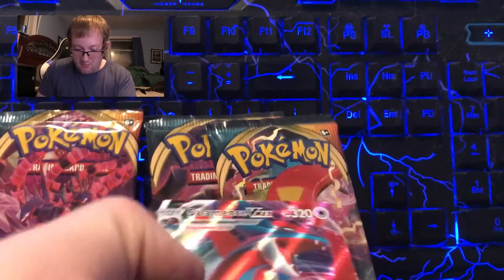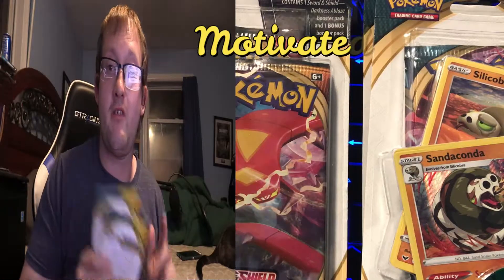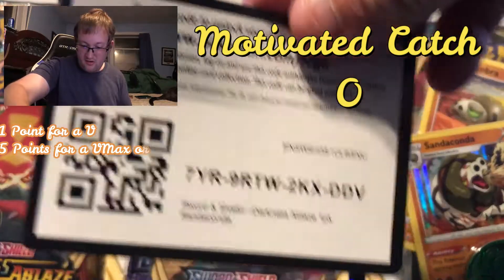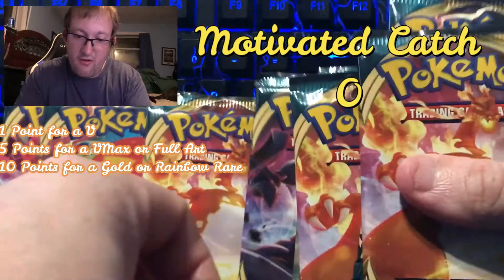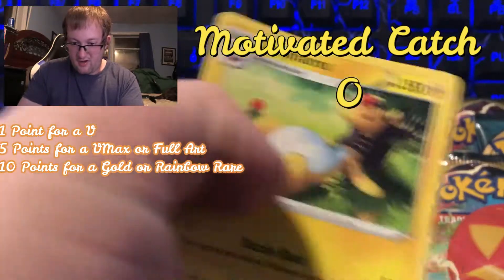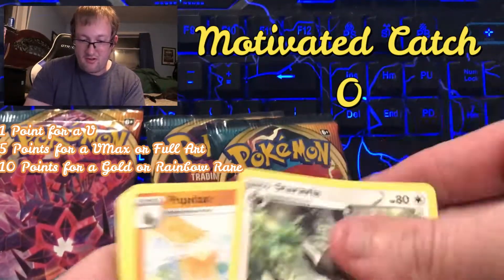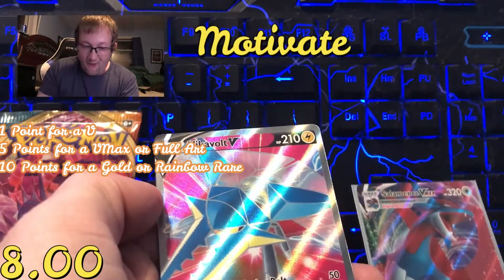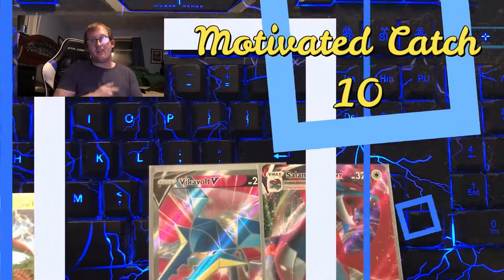Pokemon Card Battle Motivated Catch Vs Earl's PokeStop 10 Darkest Ablaze Pack Blisters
This is going to be a great pack battle with my good friend Earl! Now this guy is awesome to talk to and love to listen on what people have to say! I am just so excited to show you this pack battle and I know Earl will agree with me! Well here it is now and get ready for this video! If you like this video please give it a 10 likes mark and 1 new motivator to join the fun! As always Be Strong, Be Kind, Be Safe, Be Positive, LIVE YOUR DREAM!

Please support my good friend

++Earl's PokeStop++

                                 Some of my cards will be their

+++Here's were I got my music+++